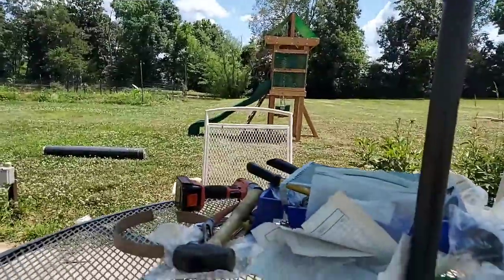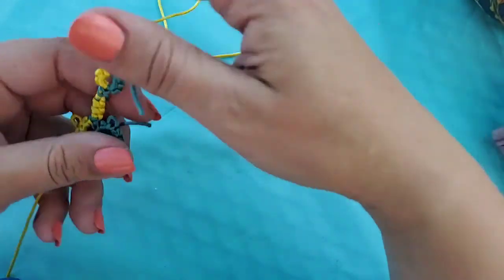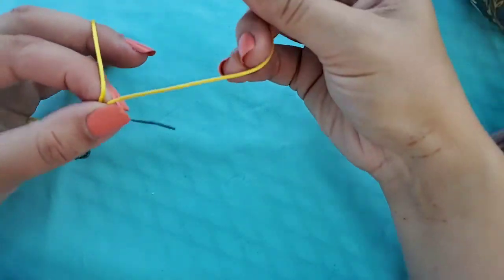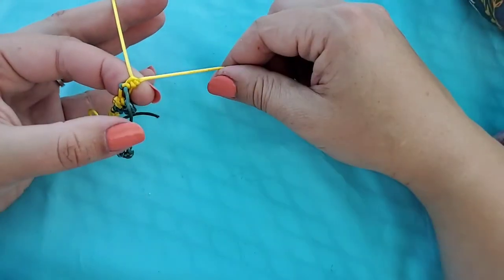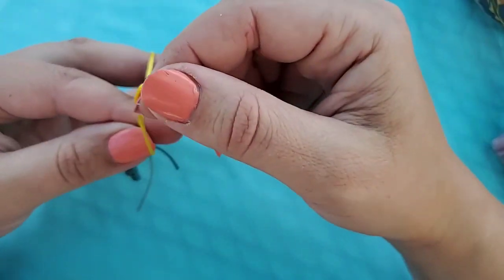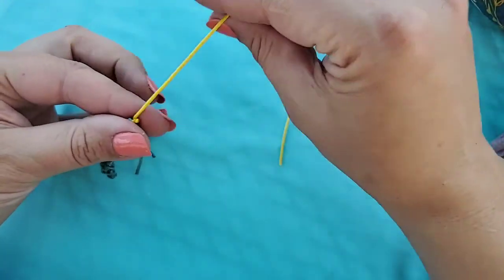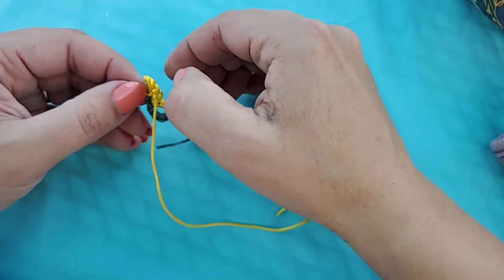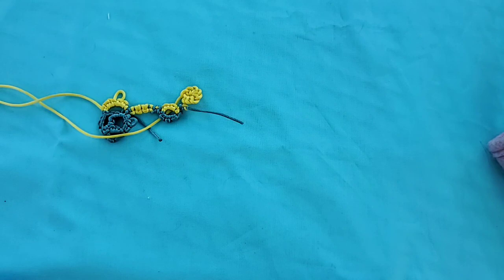June 17, 2020